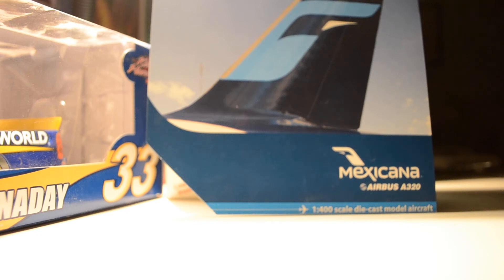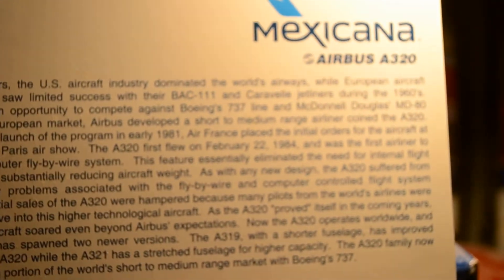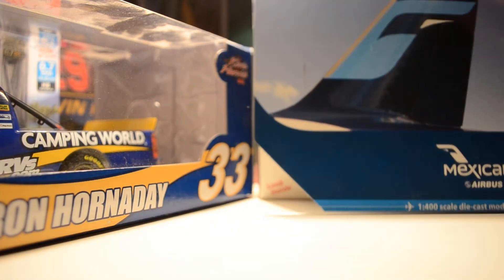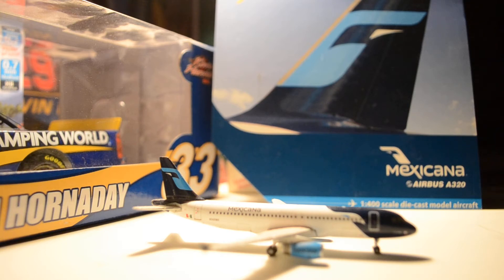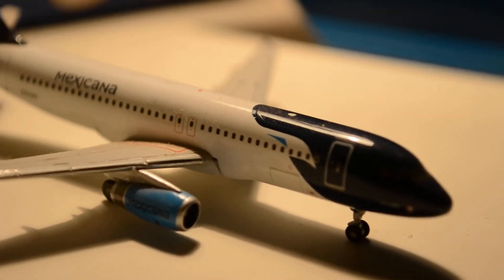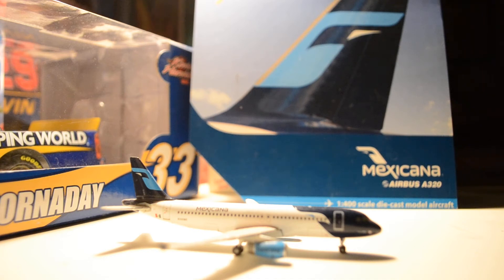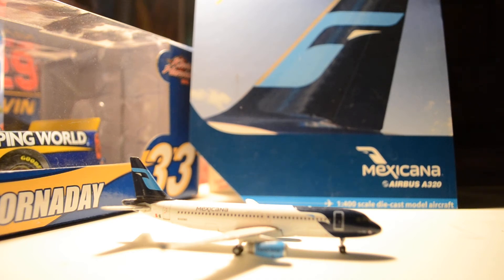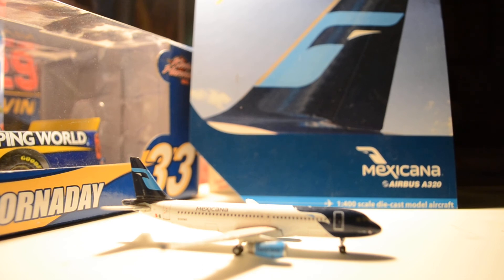Gemini Jets 1/400 Scale Mexicana Airlines Airbus A320 Review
Nice livery.

Filmed With- Ipod touch